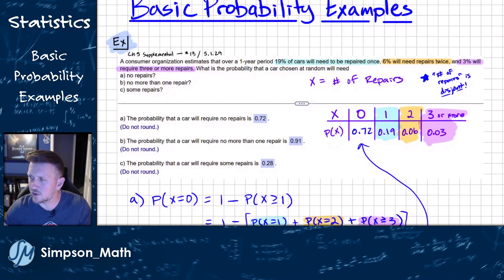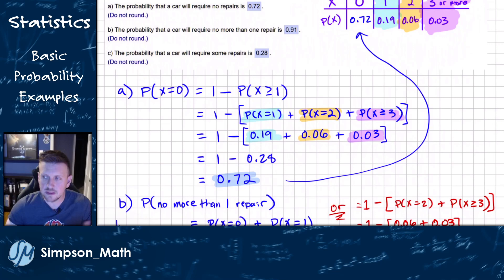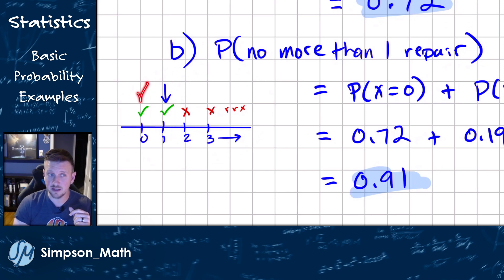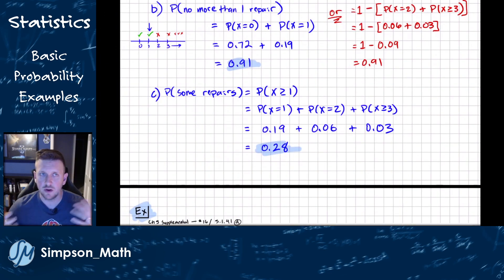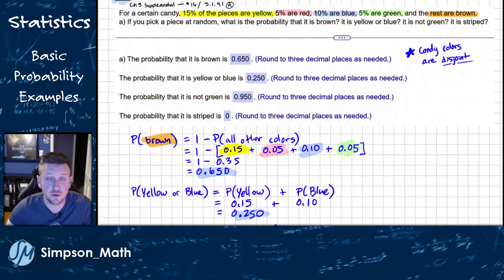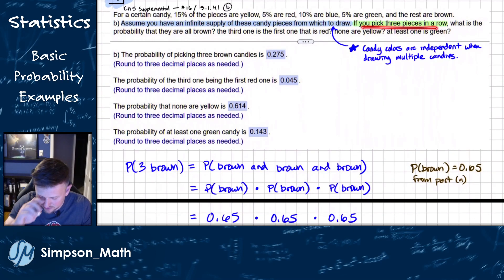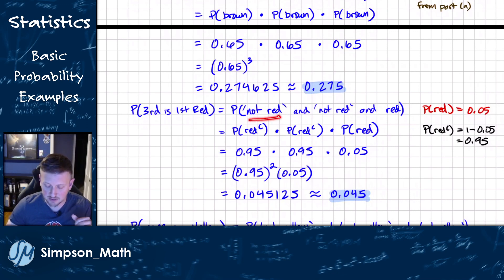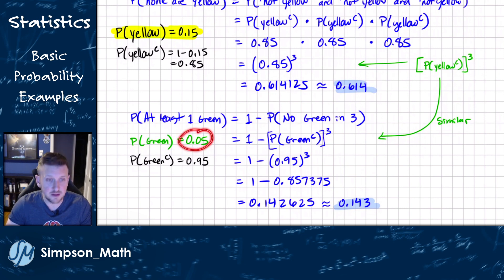Basic Probability Examples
Applying the Multiplication Rule for Independent Events, the Addition Rule for Disjoint Events, finding the probability of no successes, and finding the probability of "at least 1".